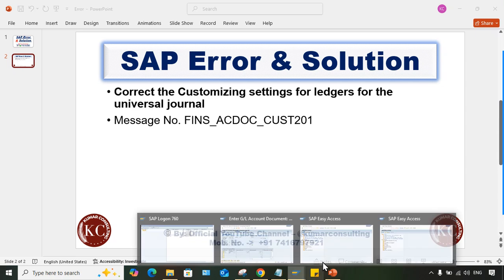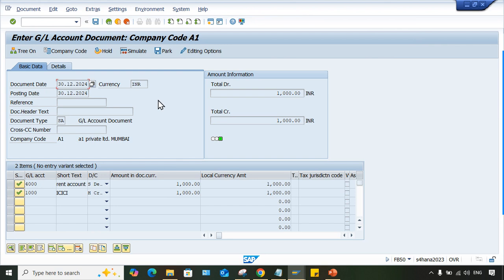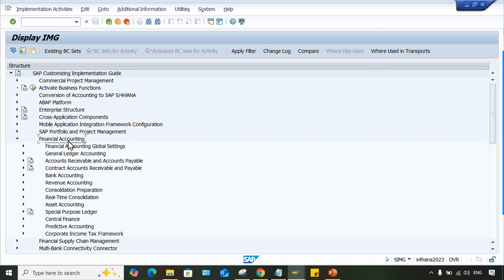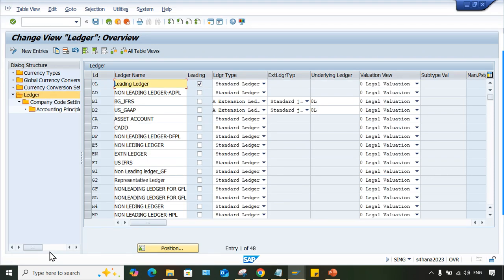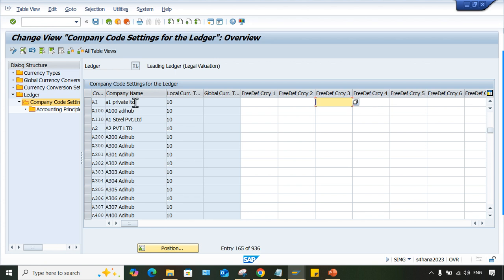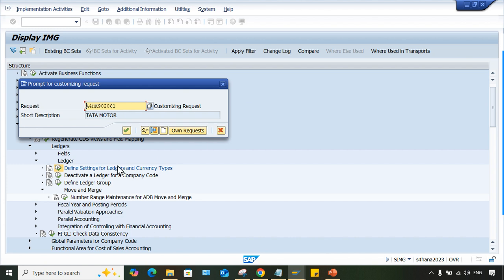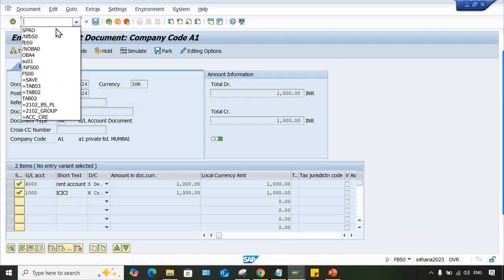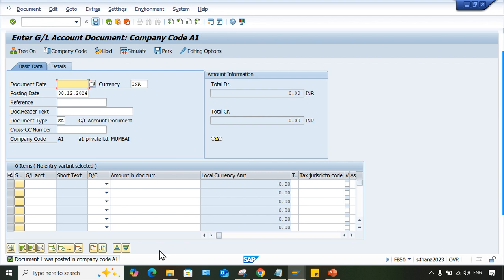Correct the customizing settings for ledgers for the universal journal | Msg No. FINS_ACDOC_CUST201